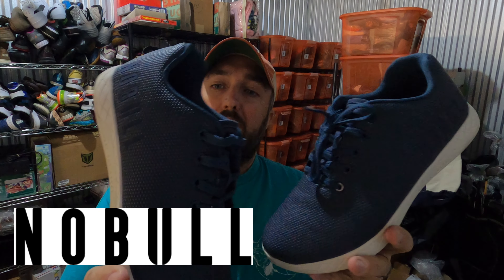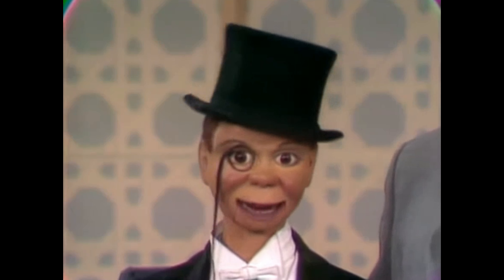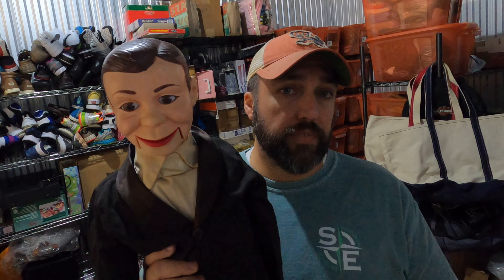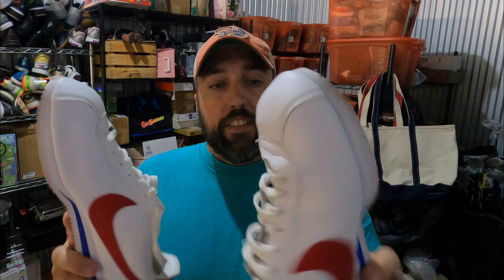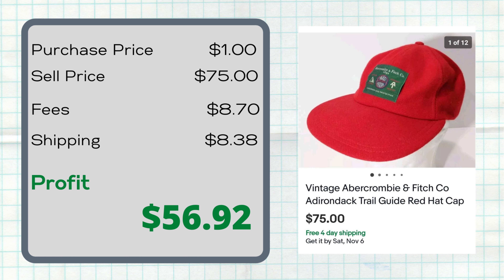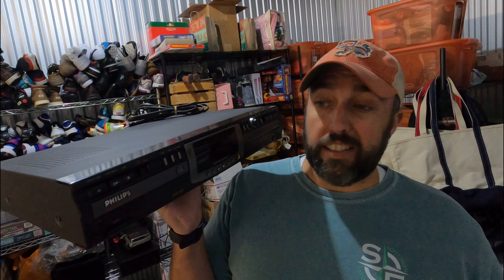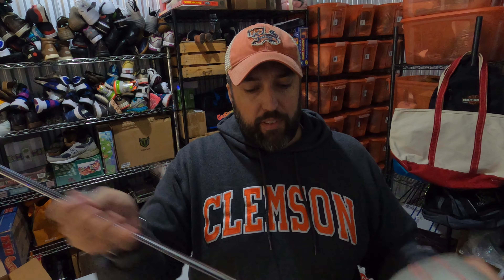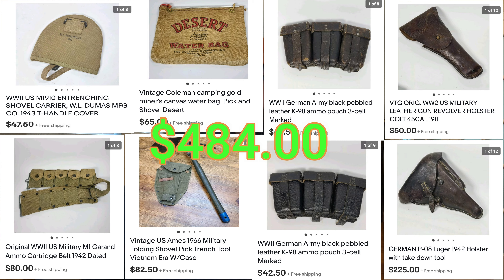What Sold on Ebay this Week - My Top Items - BOLO Items that Sell for Great Money! (10/26-11/2)